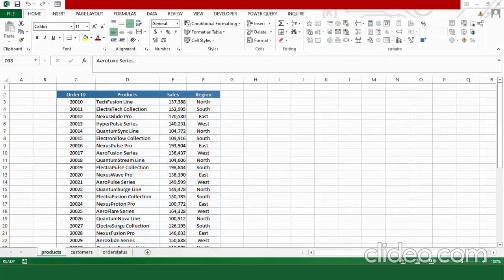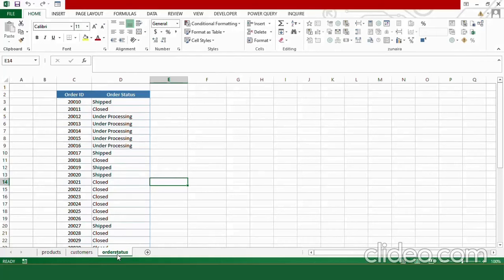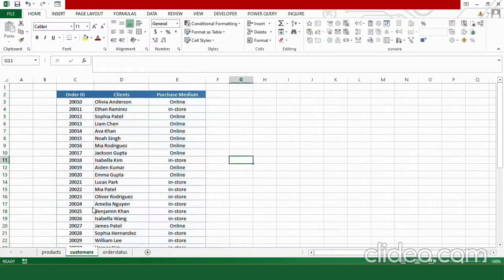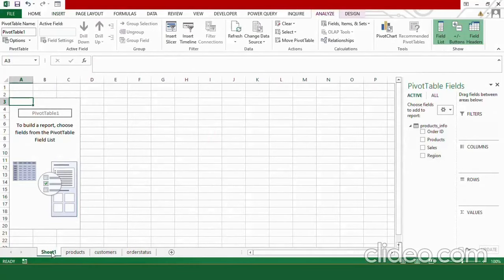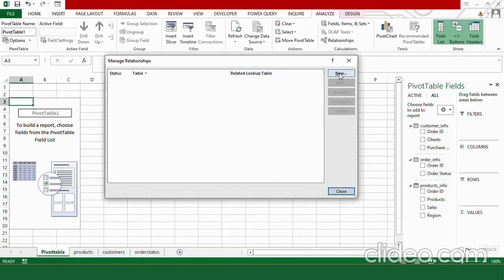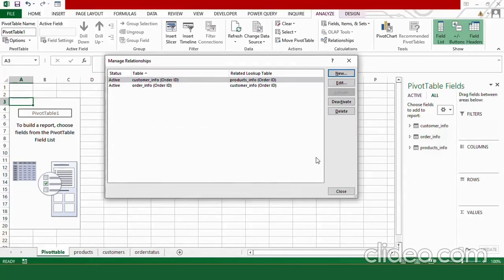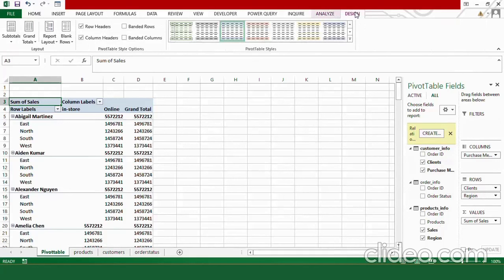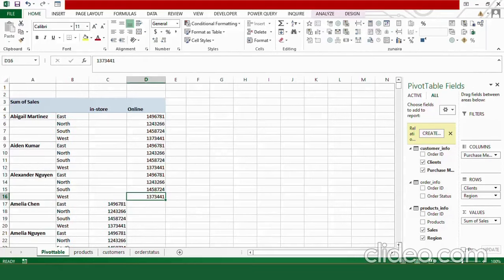L5:Creating Pivot Table from Data Existing in Different Sheets | excel tutorial | excel tutoring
This video covers the following:
how do you create a pivot table for beginners
pivot tables beginners guide
excel tutoring beginner to advanced
pivot tables in excel
pivot table for dummies
pivot table training
dates in pivot table
excel pivot tables
excel tutoring
excel tutoring for beginners
excel tutorial for beginners
excel tutorial
advanced excel tutoring
excel
excel tutoring
pivot tables excel
how to pivot tables in excel
creating pivot tables in excel
how to use pivot tables in excel for data analysis
what are pivot tables in excel
excel tutorial pivot tables
how to use excel pivot tables
excel tutoring
excel training
can i have a pivot table from multiple sheets
can you create a pivot table from multiple sheets
how to do a pivot table with multiple sheets
can you add multiple sheets to a pivot table
how to add multiple sheets to a pivot table
can pivot table take data from multiple sheets
build pivot table from multiple sheets
build pivot table from multiple tables
how to get pivot table data from multiple sheets
how do i create a pivot table from multiple sheets
how to select data from multiple sheets for pivot table
how to create single pivot table from multiple sheets